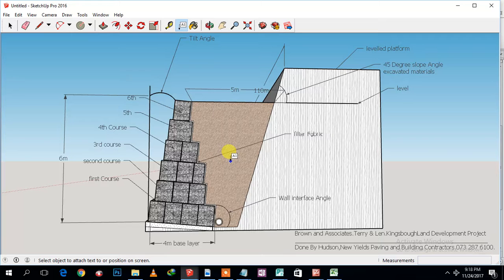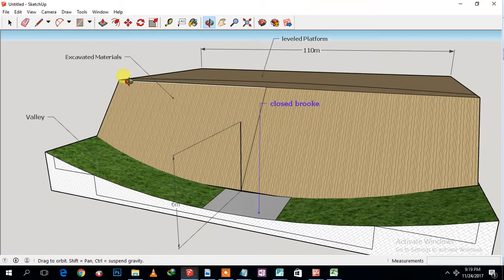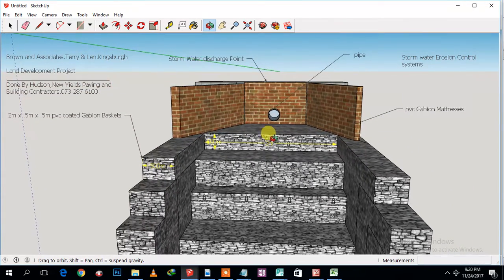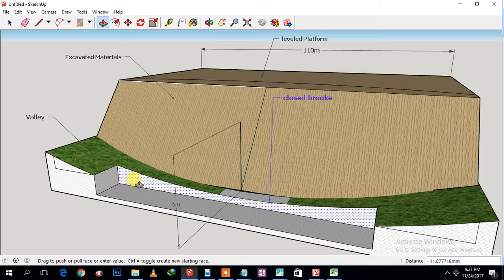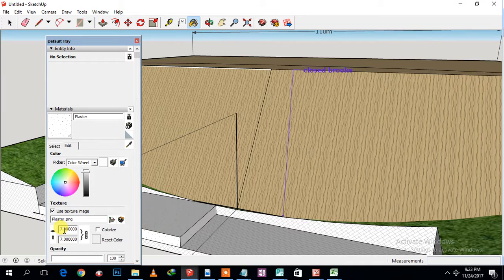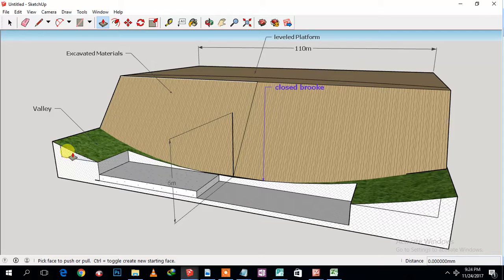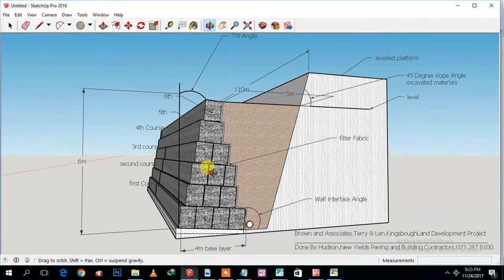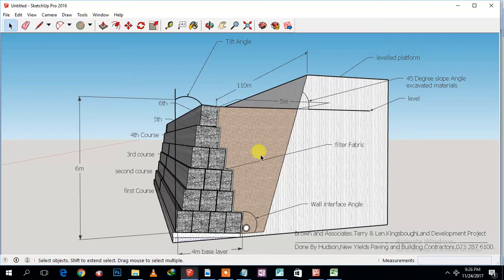Typical section of Gabion Wall initial Phase : Uitsig Road, Astra Park, Kingsburgh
Base Preparation Work, given the existing conditions : the valley and the Excavated Materials forming the bank.